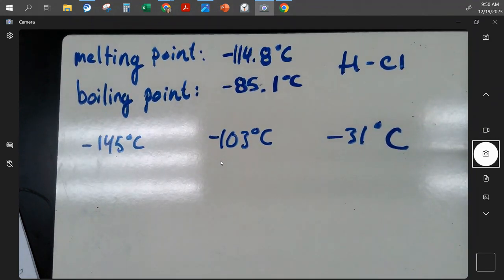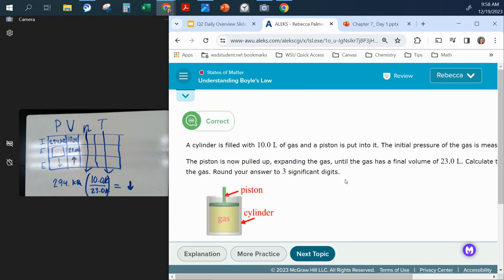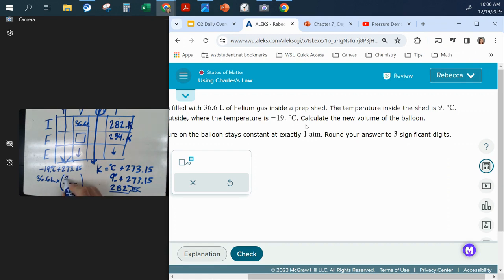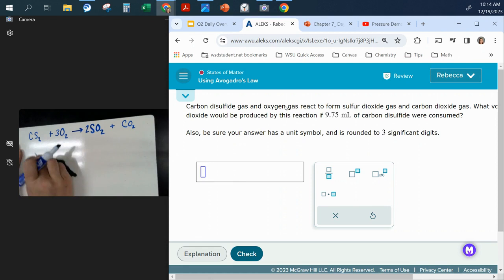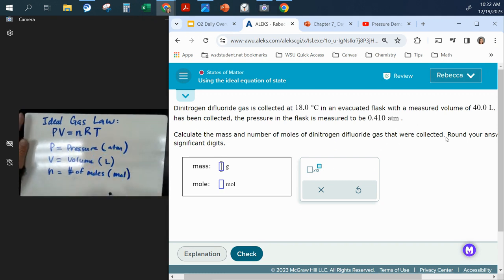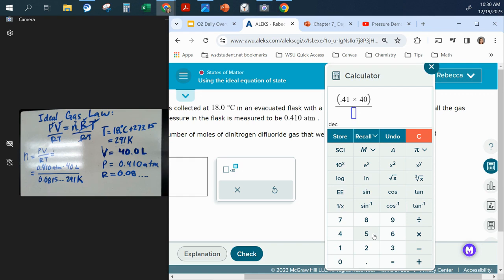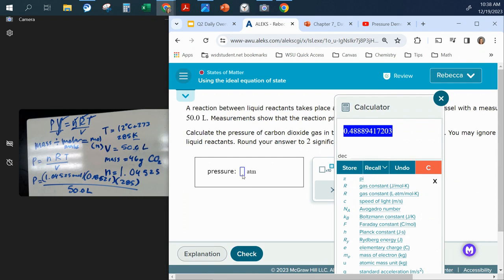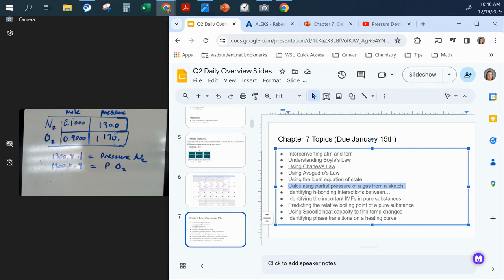CH7D2 Ideal Gas law, Charles Law, Avogadro